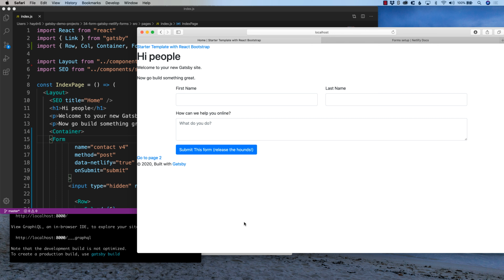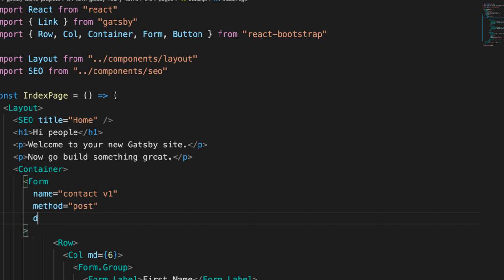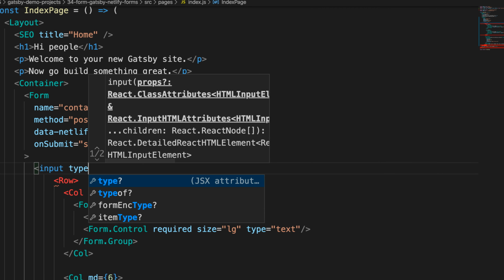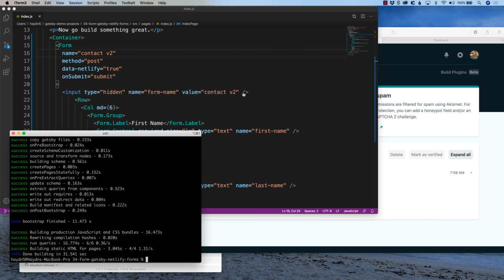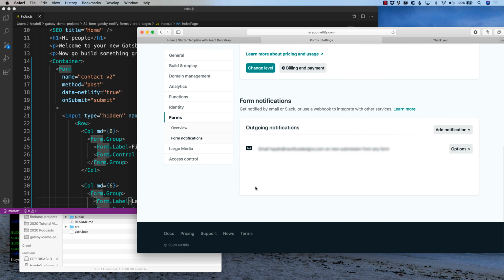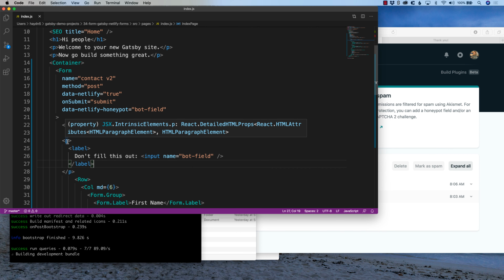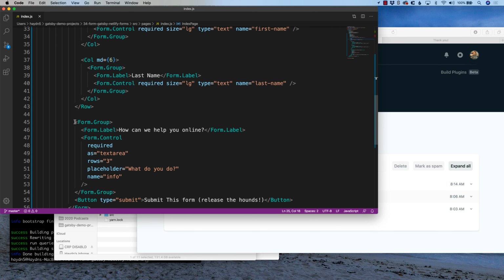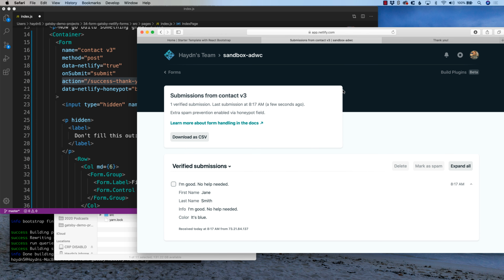How to Setup Netlify Forms using Gatsby JS & React Bootstrap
Gatsby JS is a static site generator. Which means you have to treat Netlify Forms as if they are static and not built in Javascript. Which they are, but they aren't. All React Bootstrap does it output a static form.

Here is how you can connect a Netlify Form to a static Gatsby JS website using React Bootstrap.

Here is the complimentary video on how to build a basic form in Gatsby JS using React Bootstrap:

Thanks,
Haydn